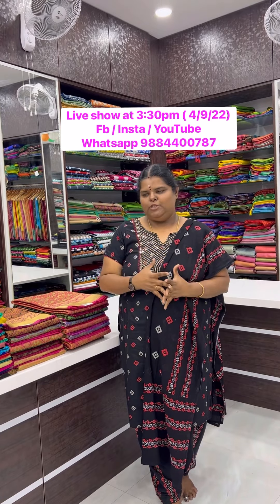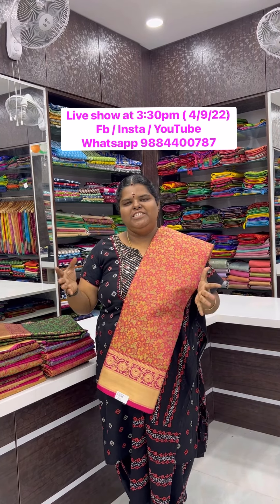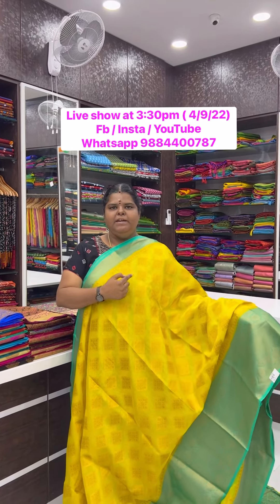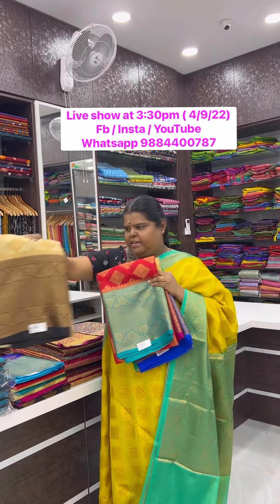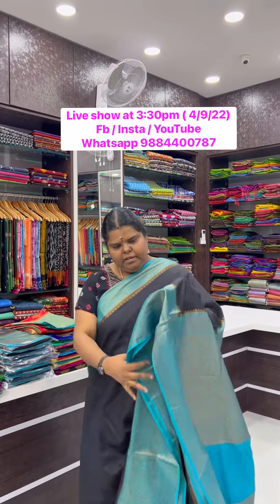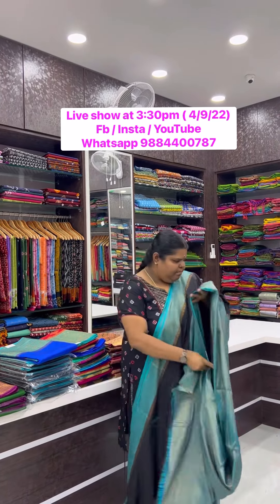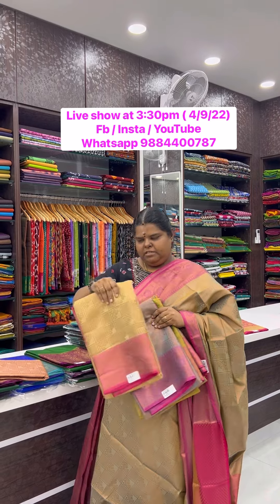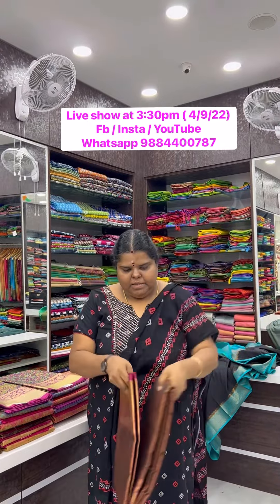Sneak peek for tomorrow’s live show at 3:30pm ( 4/9/22)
Exclusive Samuthrika pattu in banarasi weaves ... Semi Dupion silk  and Warm silk sarees...